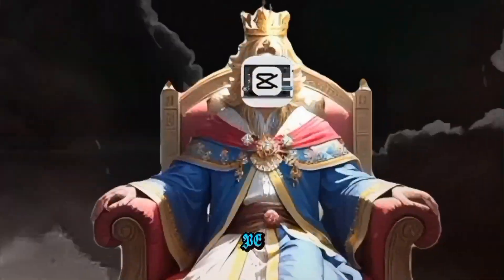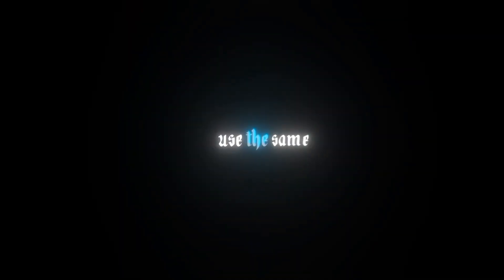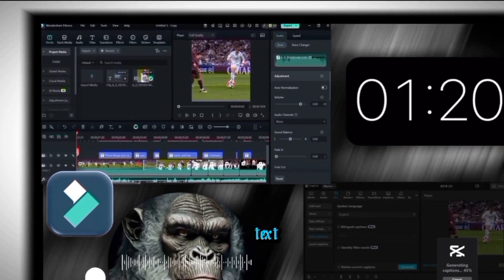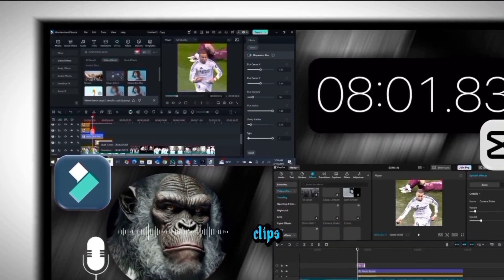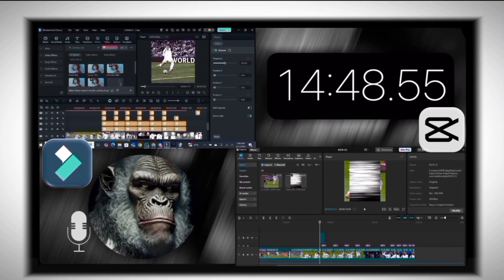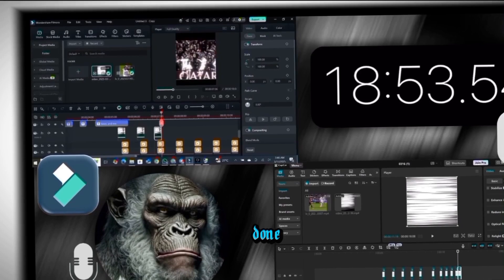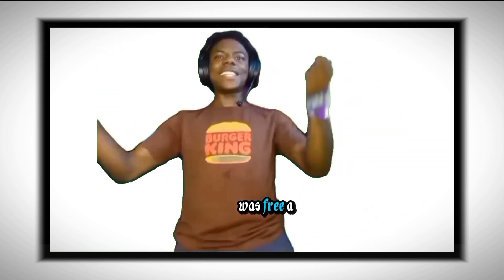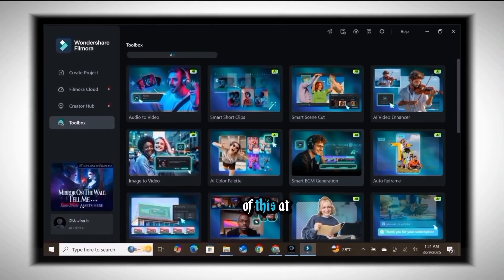Capcut VS Filmora (The best?) [25mins Edit 🔥]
Wondershare Filmora is an easy-to-use video editing software with powerful functions. Everyone can start with Filmora easily and quickly even with zero editing skills.

i have no rights on the images and videos.

All the video and music are under the use of fair

Capcut vs Filmora
Which is the best Filmora or capcut
Capcut Edit like Ae
Filmora Edit like Ae
Filmora Tutorial
Capcut Tutorial
Filmora 14 tutorials
Capcut tutorials
Time stamp
00:00 = intro
00:45 = Ideas
01:09 = Rules
01:31 = Edit Challenge
06:00 = Results
06:39 = Software Review
07:17 = Pricing Camparison
08:05 = AI review
08:40 = Final decision

Under the First Amendment of the United States Constitution, this content is protected as free speech, emphasizing the importance of open discourse and awareness. However, this protection does not extend to unlawful acts, and nothing in this video should be interpreted as advocating for violations of local, state, or federal laws.

This video does not instruct, facilitate, or imply methods to illegally access paid software, circumvent copyright protections, or infringe on intellectual property rights. Viewers are urged to respect software licensing agreements and comply with all applicable copyright laws.
Team YouTube, this video does now contain any information or links that gives users access to a paid software for free, this video is only for entertainment purposes, please be strictly aware of fake information and bots in this channel.